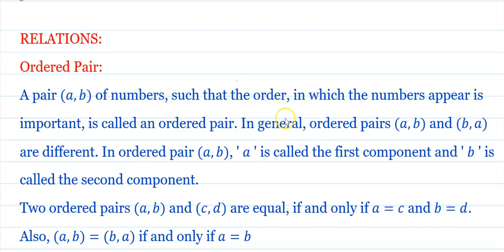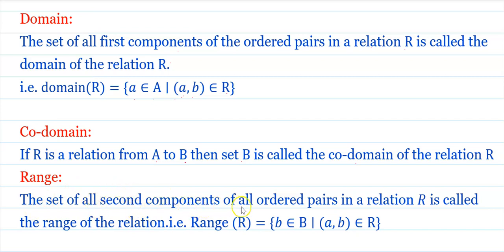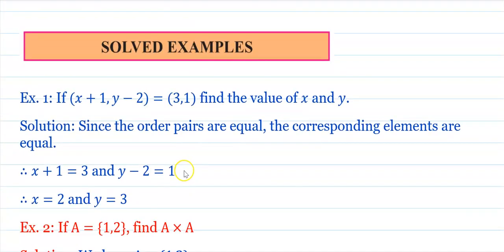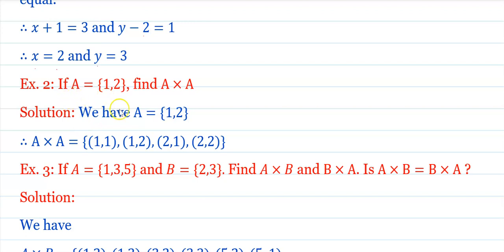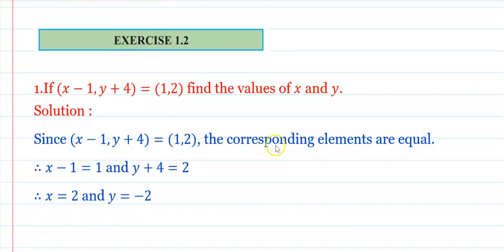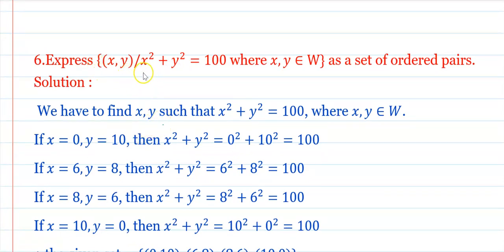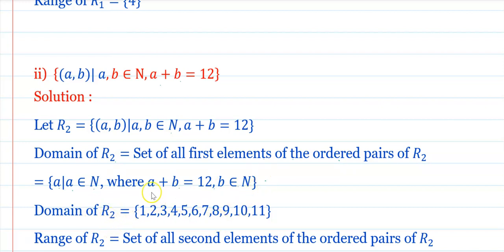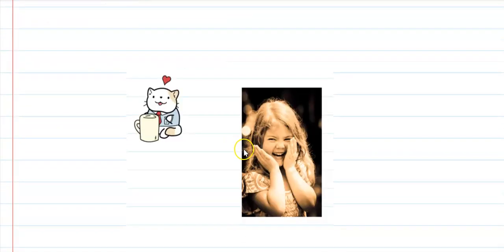Class-11|commerce |Mathematics |Sets and Relations| Exercise-1.2|Maharashtra Board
Hello friends in this video I am uploading   Exercise-1.2 of Chapter -1- Sets and Relations for Commerce